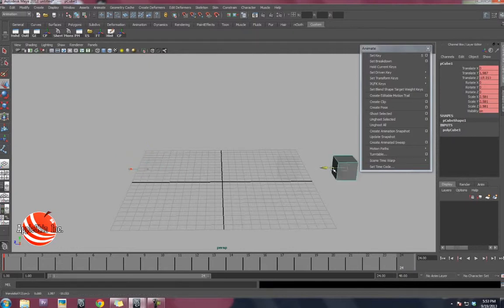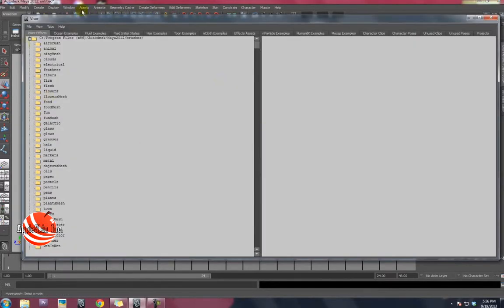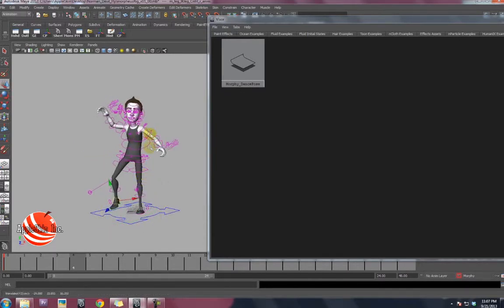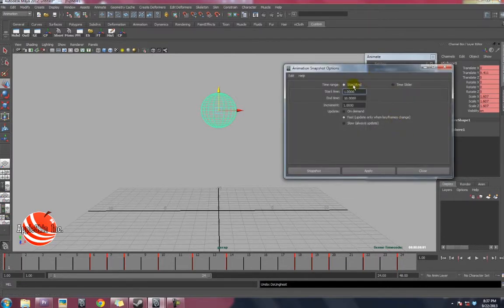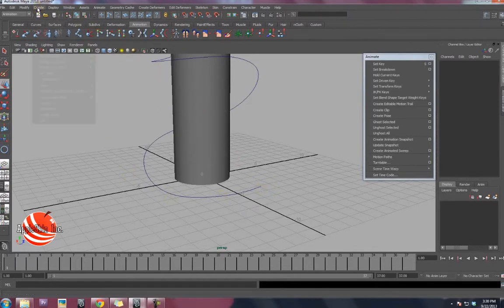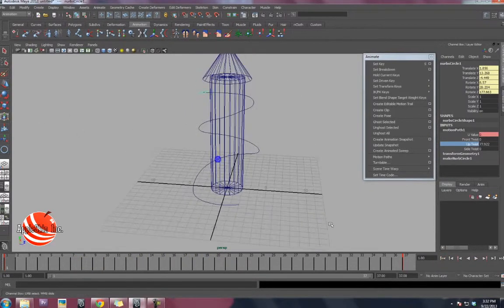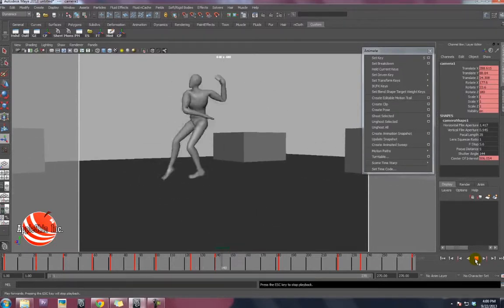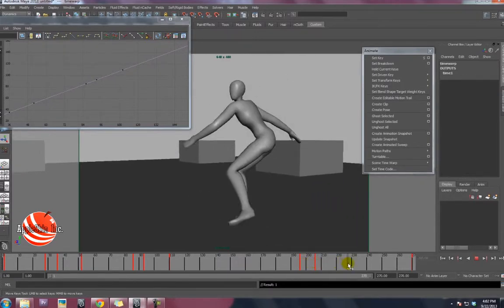Maya MegaClass: Technicalities Part II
Hello Folks, I'm back with another Mega tutorial on , well, a lots of stuffs. This is a one and half hour long videoclass consisting of various topics that we hardly learn and when we face them later, it becomes a huge hindrance! So, I thought this will at least shed some light to those topics. There are 4 parts to the whole VideoClass,

In this training session, we'll be covering topics like Maya Muscle, Viewport 2.0, Trax Editor and a lot other stuff. The SOUND in the video might be little robotic and weird, because of "audacity's" noise removing plugin but I think its understandable. And also if you want to learn or know about ANYTHING in MAYA or regarding Animation, please write down in the comments below or send me a message, I'd do my best to make a tutorial on that too!
Alrighty, Let the lesson begin!

This video lesson requires Maya 8.5 or above, Windows Media Player and Minimum System Requirements are:AMD Athlon 64 X2 or higher or p4 with high processing speed
RAM 2 GB DD2 minimum. OS: XP, Win7, Vista 32 etc.

And if you think these free tutorials are worth watching and its helping you, I'd be glad if you can donate something. That would greatly motivate me creating more awesome stuff for you folks.